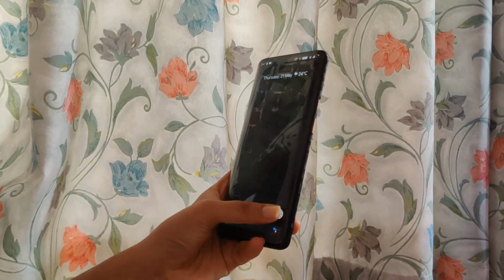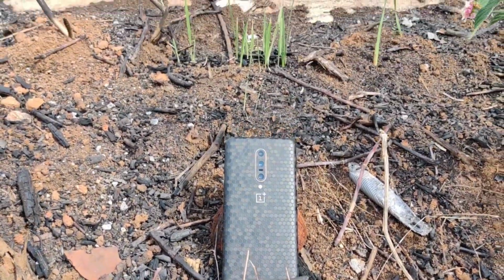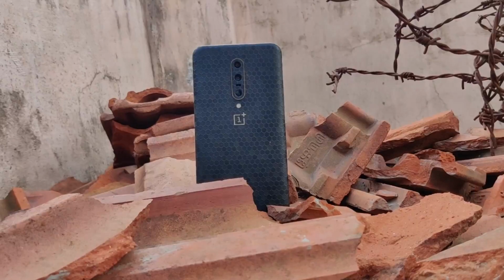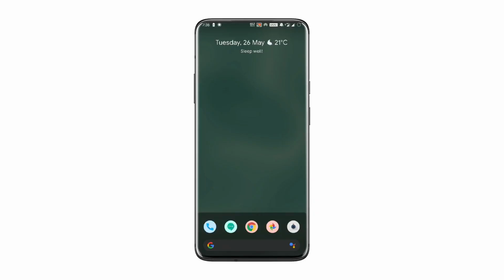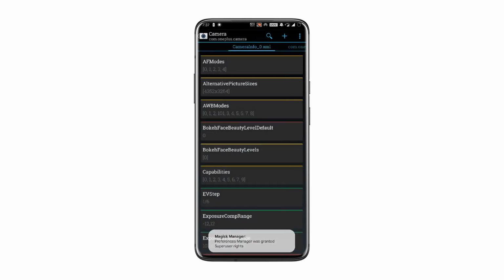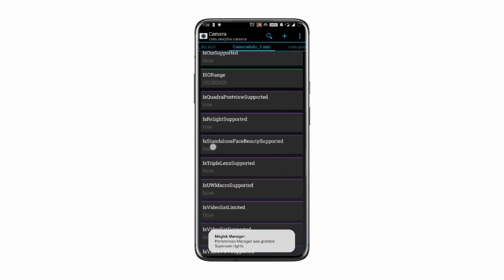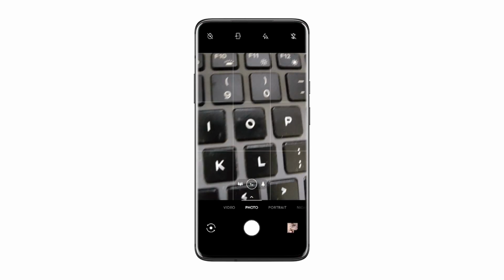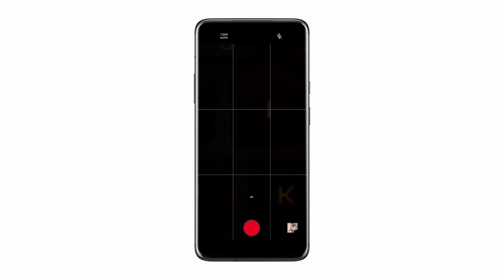How to Enable 960FPS Slow Motion and Macro Mode on Oneplus 7 Pro | Giveaway!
In order to participate in the giveaway, subscribe to the channel, hit the bell icon, and follow me on Instagram and Twitter and mention your respective ID's on the comments down below.